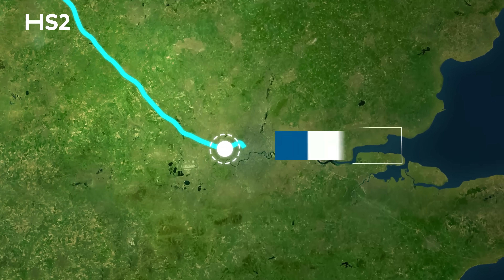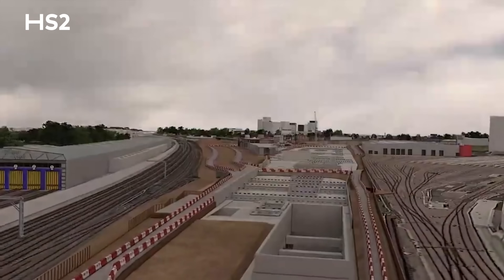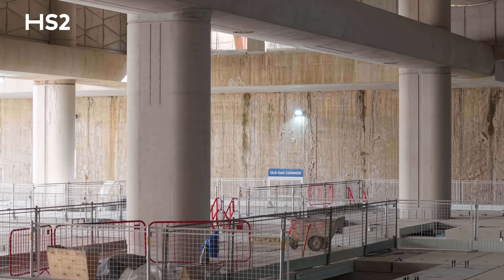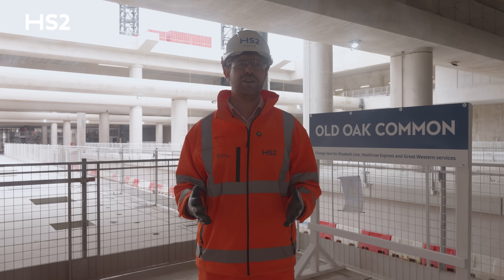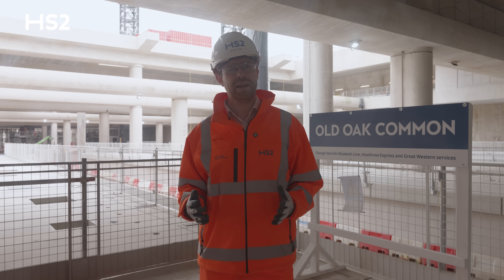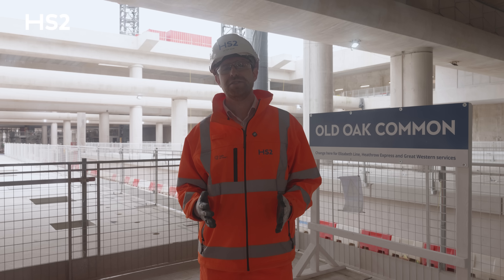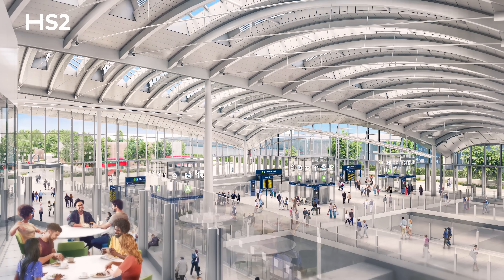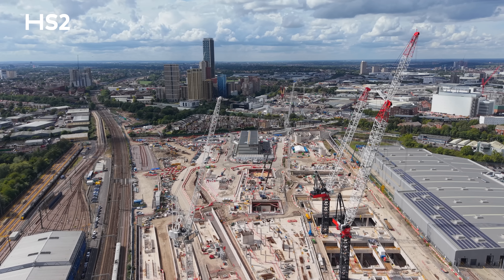HS2 Old Oak Common Station Project Update | November 2025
Welcome back to Old Oak Common, the site of HS2’s new super-hub station in west London - set to become the best-connected railway station in the UK.

In this update, Peter Gow, HS2’s Project Director for Old Oak Common, takes you behind the scenes for an exclusive look at how this world-class station is taking shape.

Over the past year, the team has:
🚄 Completed the super-strong foundations for HS2’s high-speed platforms
🏗️ Installed the first platform slabs - each precision-made using cutting-edge manufacturing
🌍 Decommissioned the on-site low-carbon concrete plant after producing 200,000m³ of sustainable material
🧱 Begun construction on more than 1,600 internal rooms
🌧️ Built vast underground rainwater tanks to support sustainable drainage
🦾 Installed the world’s highest lift capacity tower crane - ready for roof assembly
👷 Welcomed the 150th apprentice to the site since 2019

Plus, Peter shares what’s coming next - from installing the station’s striking roof structure to preparing for the launch of the two tunnel boring machines that will dig the 4.5-mile connection to Euston.

When complete, Old Oak Common will transform travel across the UK - connecting Birmingham and London in just 42 minutes, unlocking 56,000 new jobs and 25,000 homes in west London, and driving a £10 billion boost to the local economy.

0:00 Introduction
0:48 Scale of progress
1:09 Completing the high-speed rail platform foundations
2:00 Installing the first platform slabs
2:58 Construction the high-speed platforms
3:11 Platform level columns
3:33 Conventional station update
4:07 Building the internal facility rooms
4:48 Sustainable construction
5:12 Work on the public realm
5:33 Reusing excavated clay
5:50 The station roof
6:35 Preparing for the Euston tunnels
7:37 What's next?
8:24 The wider route
8:44 Creating jobs
8:49 Transforming the area
9:41 Final thoughts
10:39 Outro